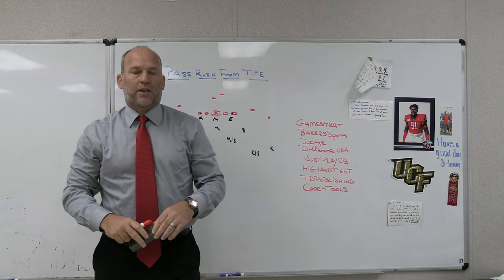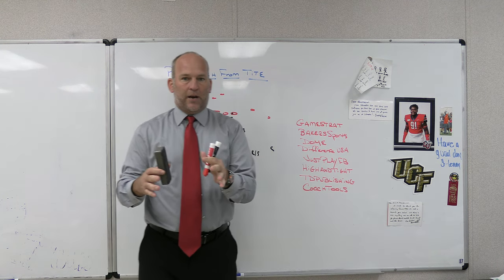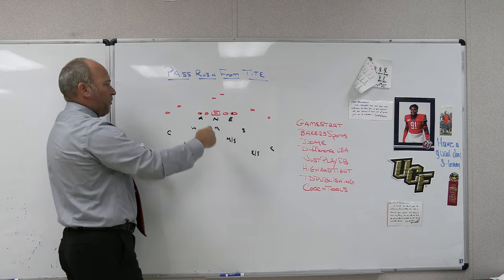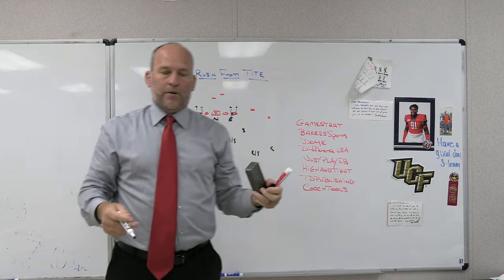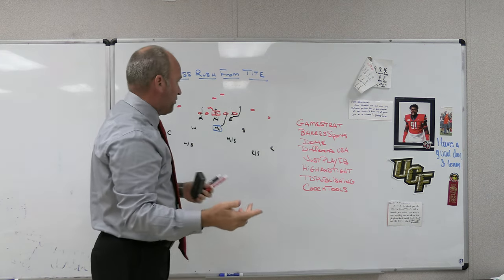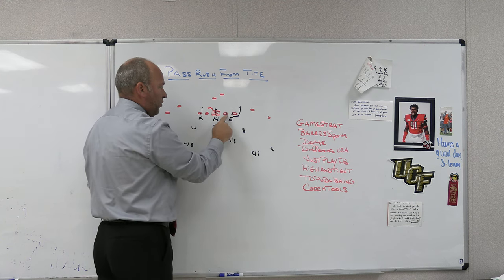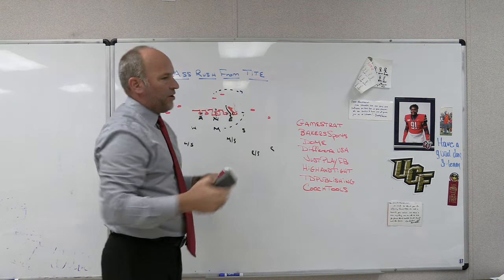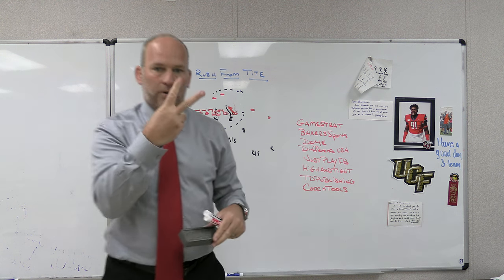Pass Rush From Tite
Dome Headwear
Bakers Sporting Goods
JustPlayFB
DifferenceUSA
HighandTight
TDPublishing
CoachTools